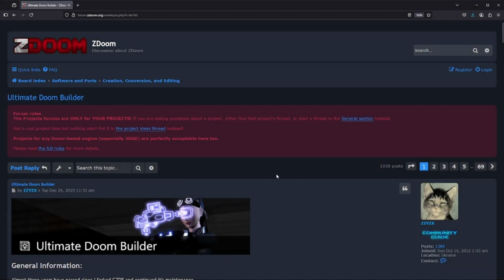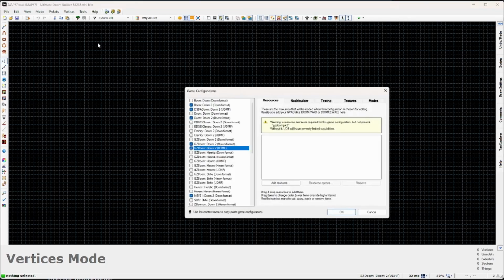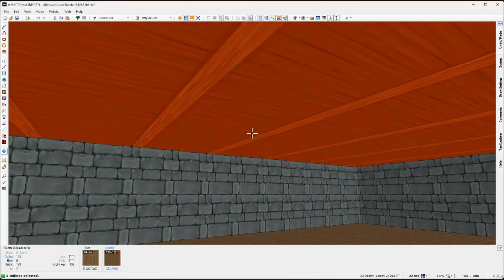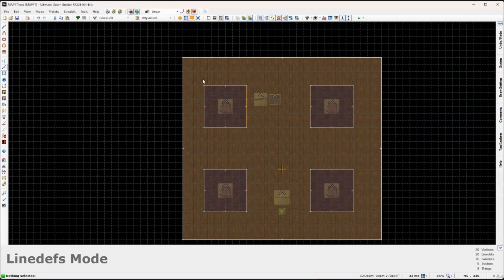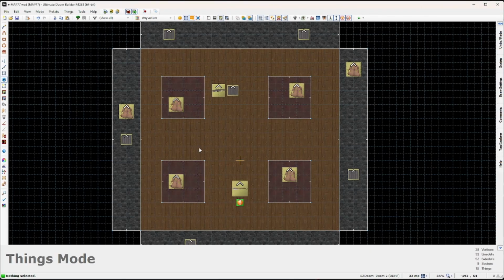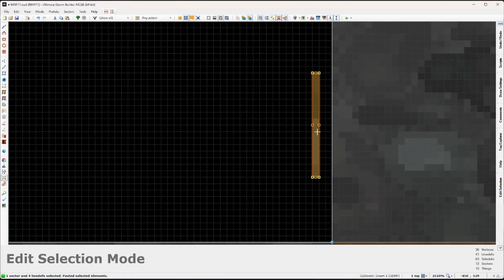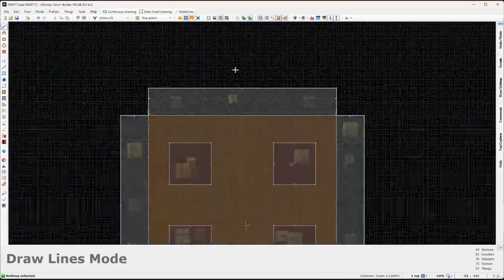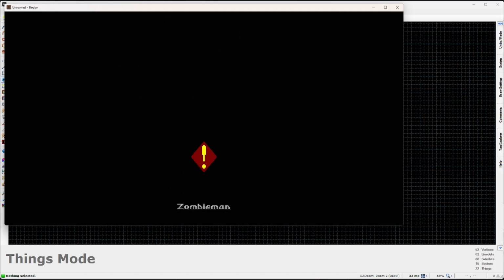Hedon Mapping Tutorial Part 1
A few people have been asking me to make a Hedon mapping tutorial.
This will be over multiple episodes.